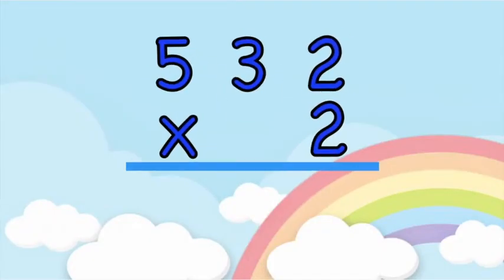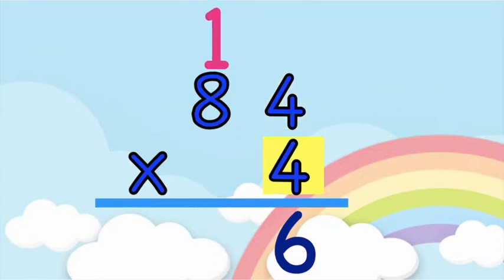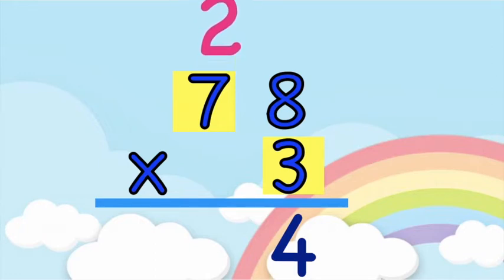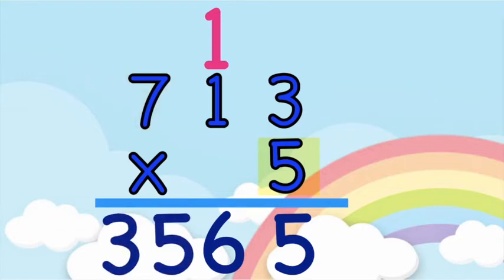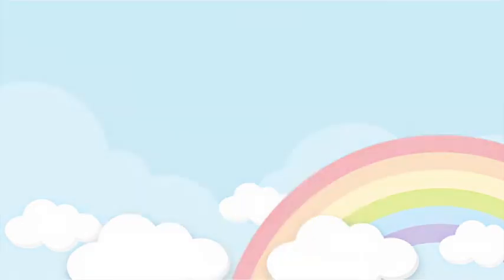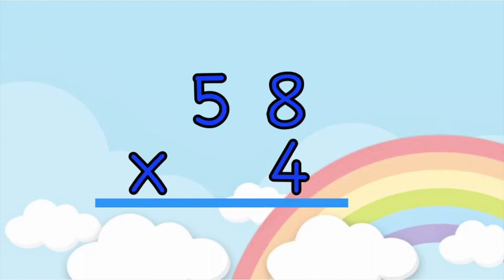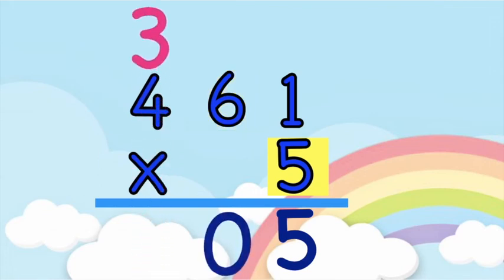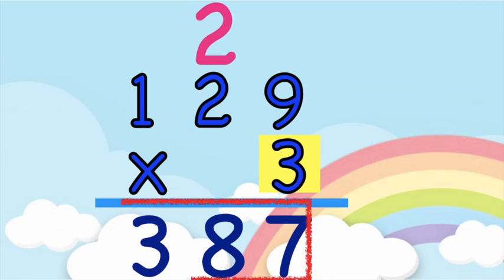MULTIPLICATION WITH REGROUPING